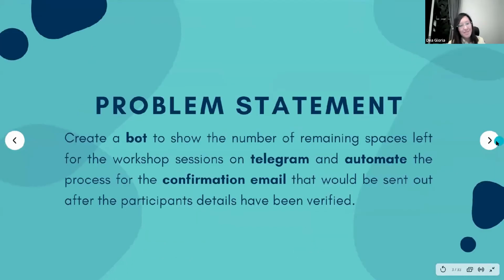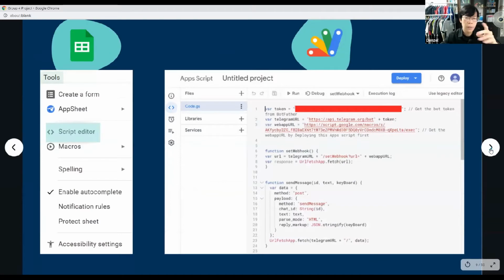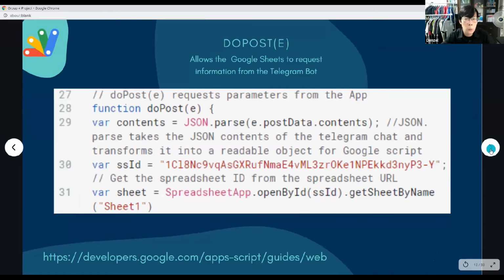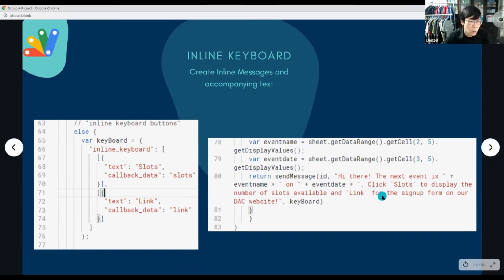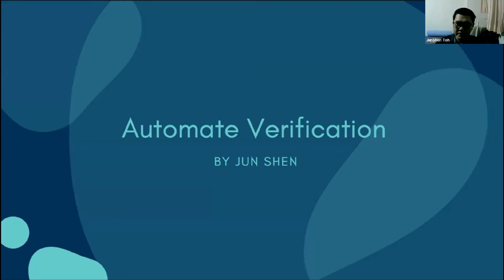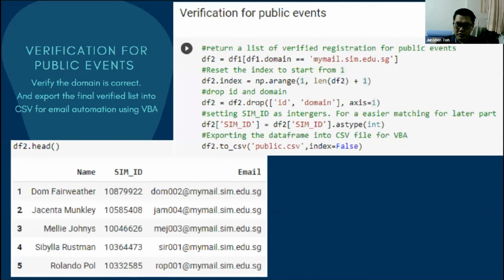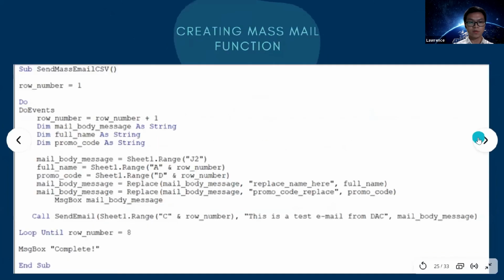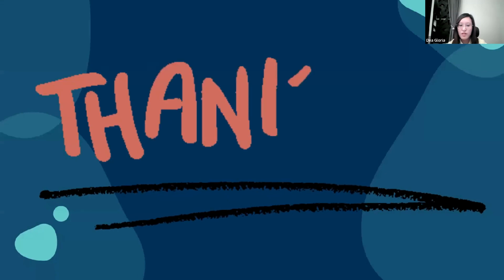DataFest Project Showcase (Group 4, Process Automation)